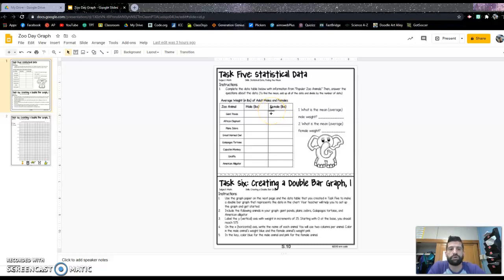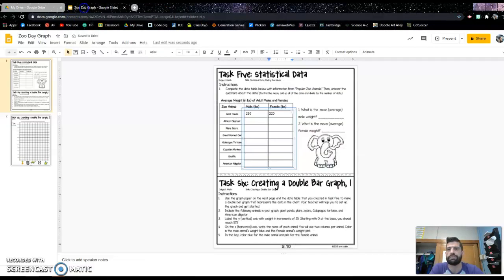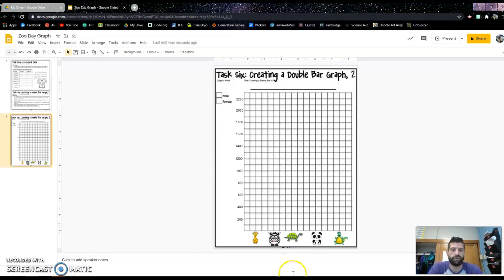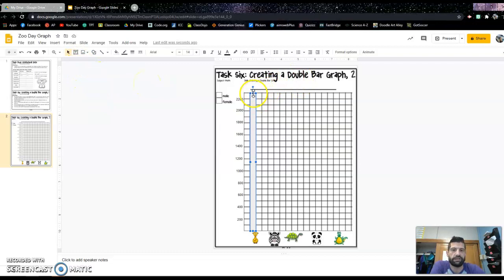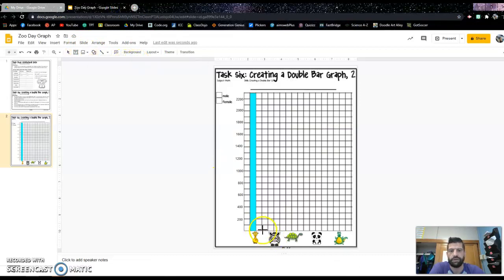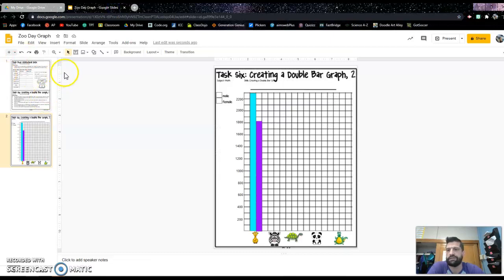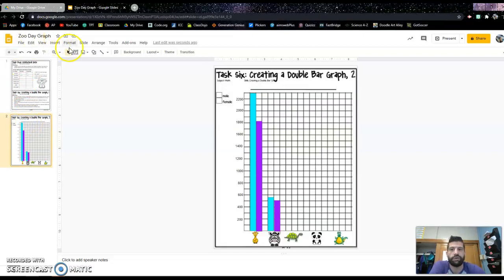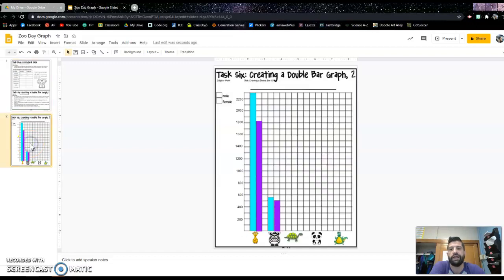Zoo Day - Bar Graph Directions